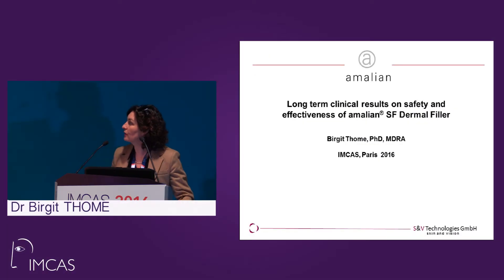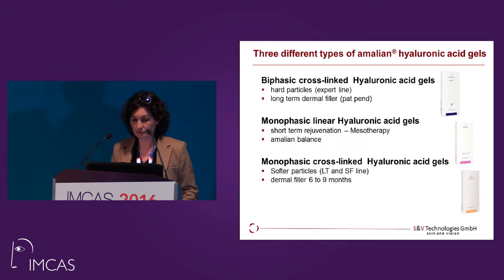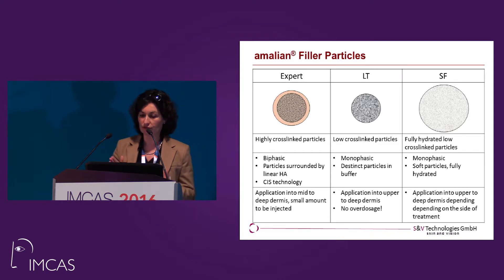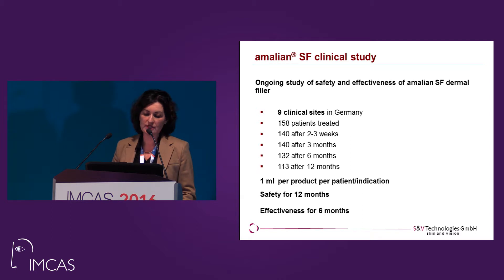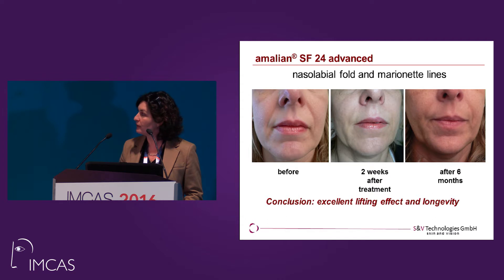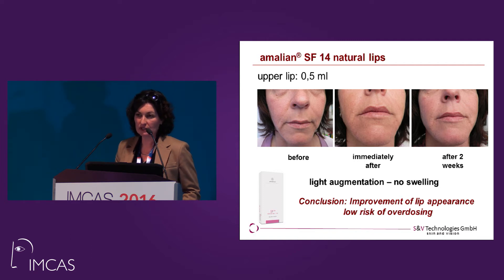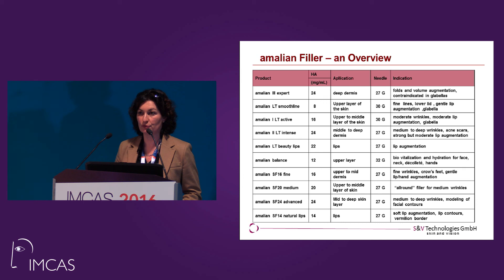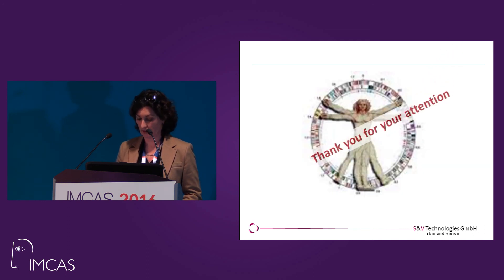IMCAS 2016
Amalian Dermal Filler Descriptions